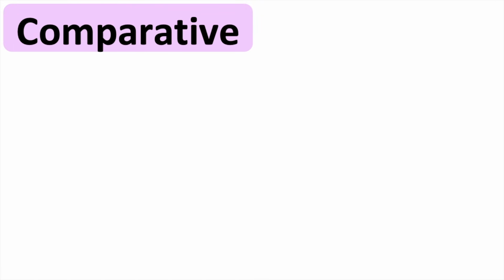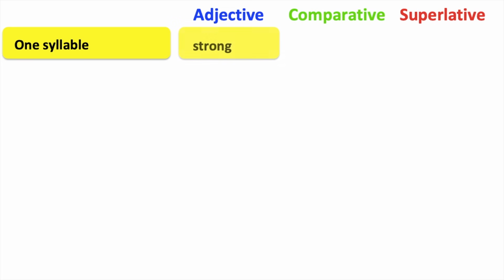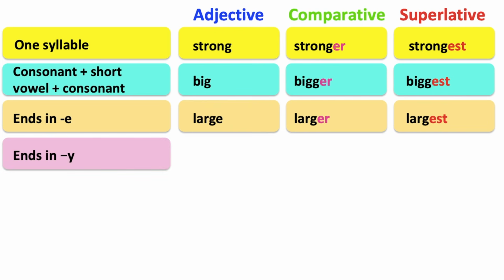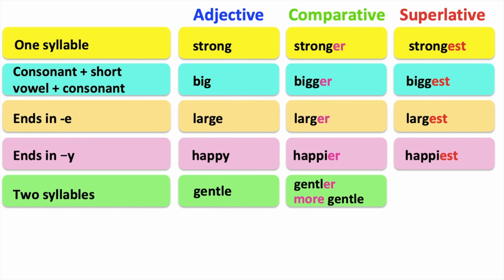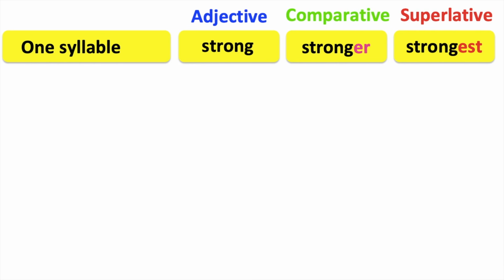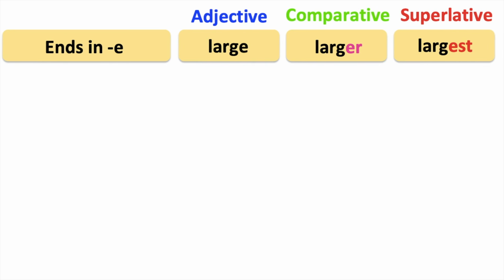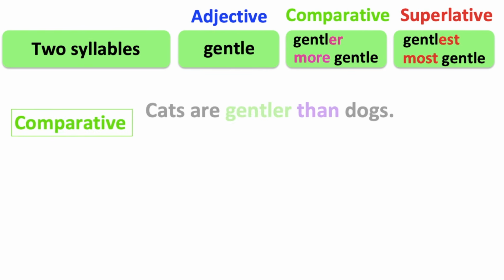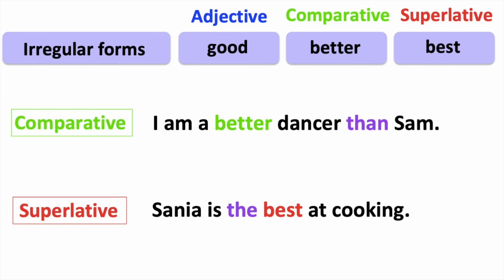COMPARATIVE & SUPERLATIVE ADJECTIVES 🤔| English grammar | Learn the rules with examples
Time stamps:
0:00 - Intro
1:20 - Rules
5:45 - One syllable examples
6:35 - CVC examples
7:18 - End in -e examples
7:42 - End in -y examples
8:10 - Two syllable examples
9:25 - Three or more syllable examples
9:55 - Irregular form examples